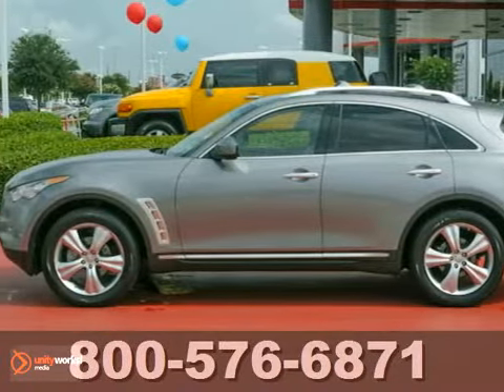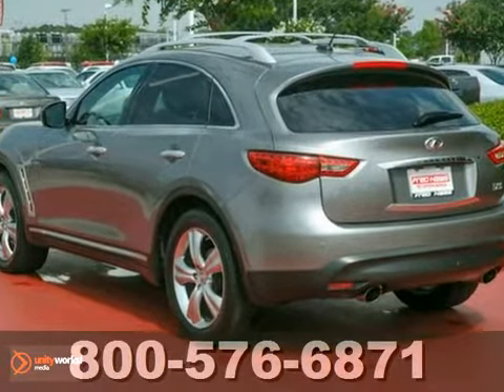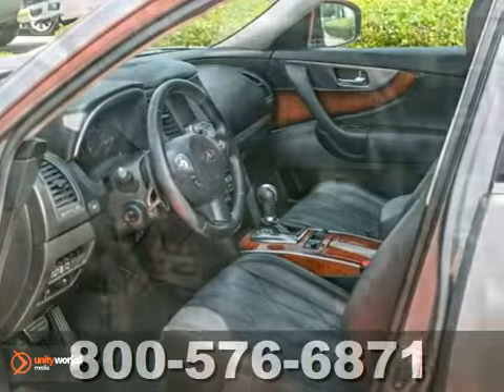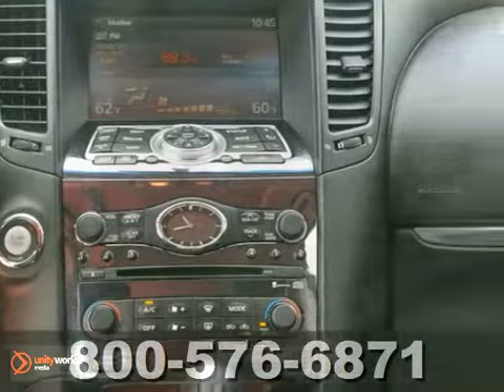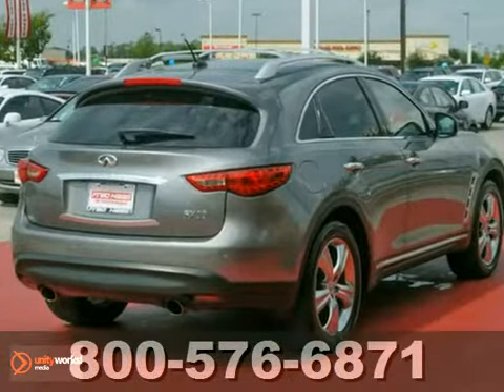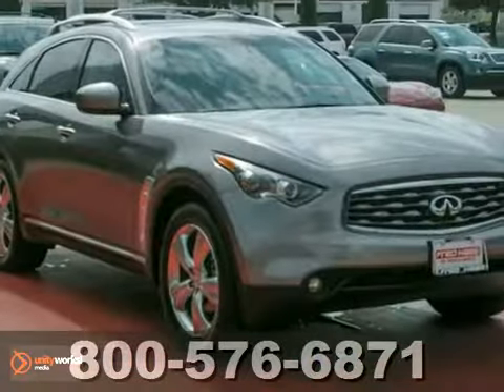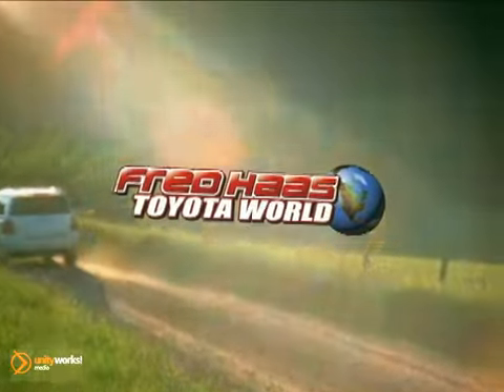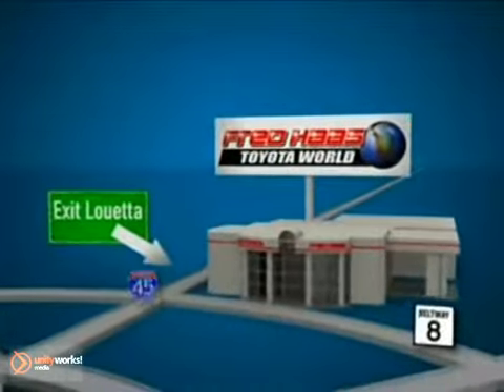2009 Infiniti FX35 9M104309T in Katy Sugarland, TX - SOLD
SOLD -                                                                                     If you are looking for real value on a great used car, Fred Haas Toyota World invites you to call and make an appointment to view this 2009 Infiniti FX35, stock# 9M104309T. We are conveniently located near Katy Sugarland, TX and known for our great selection, reliability and quality. Call to take a look at this 2009 Infiniti FX35 today.

20400 I-45 North
Katy Sugarland TX, 77373